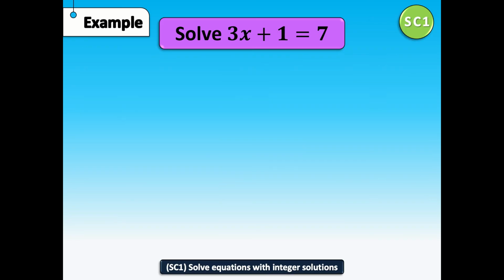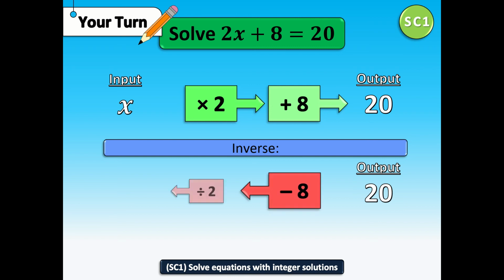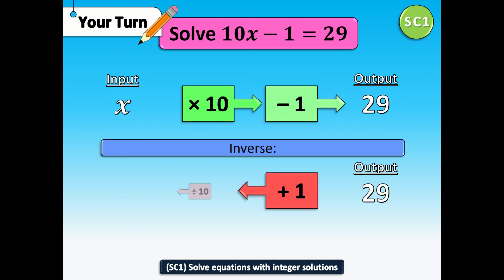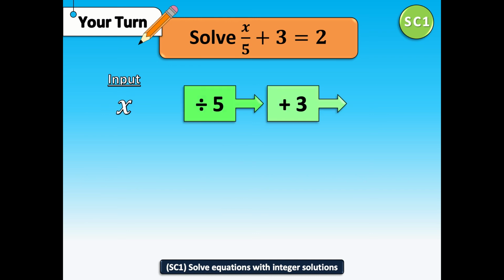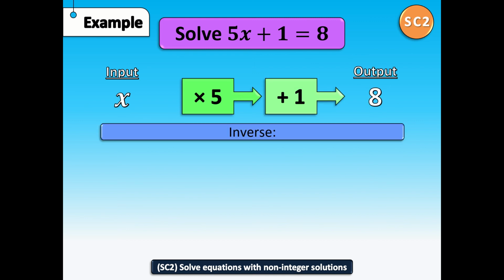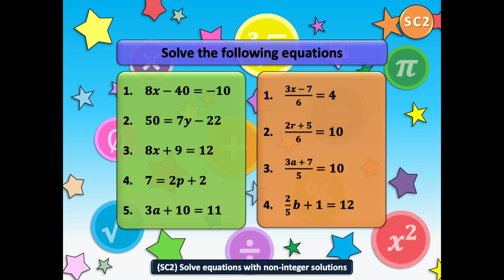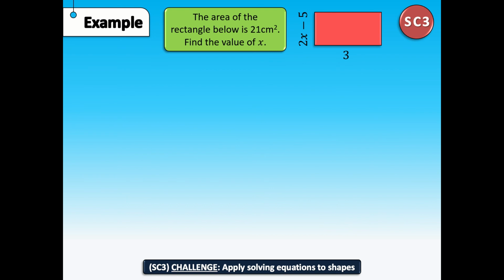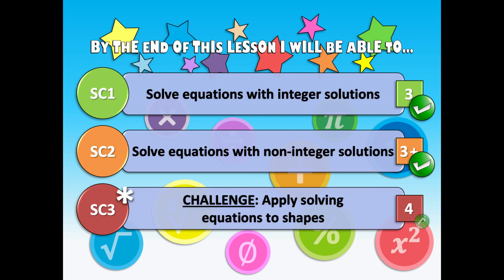Solving Two-Step Equations using Function Machines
In this lesson we will learn how to solve two-step equations with integer and non-integer solutions and use this to answer problem solving questions.